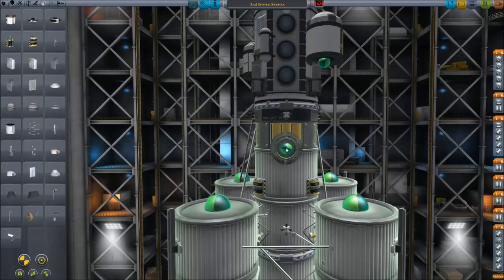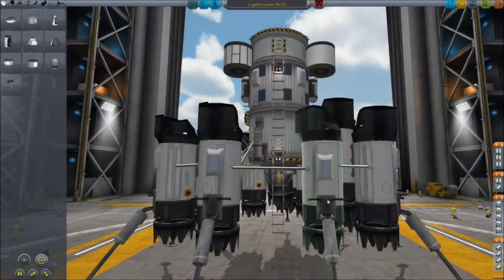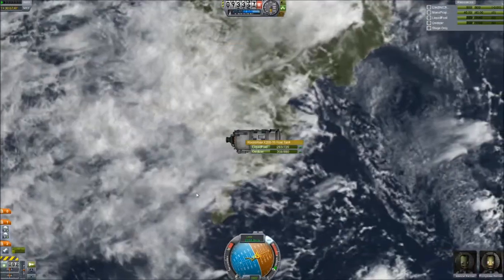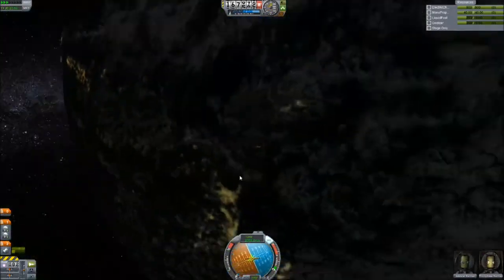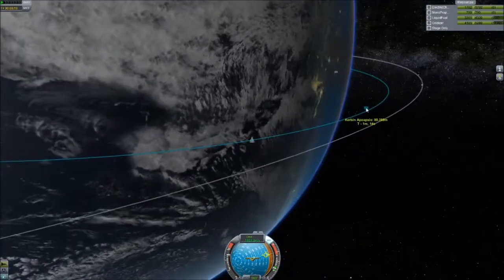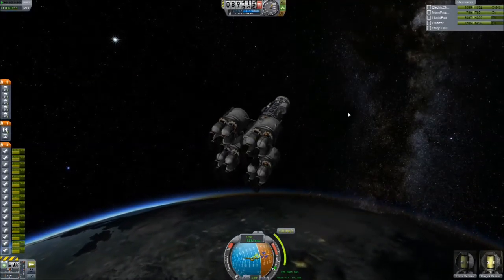KSP 0.23 Career Mode #5 - Mothership Jool: Relaunch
Things did not go so well last episode, and with the Jool launch window quickly approaching it was up to the Kerbal Space Center to develop safer, more efficient, means of interplanetary travel.  Also, this is the first episode featuring the Universe Replacer and City Lights & Clouds mods.

Kerbal Space Program Jool
Kerbal Space Program Career Mode
Kerbal Space Program Guide
Kerbal Space Program 0.23

Feel free to suggest your own budget limitations and/or mission suggestions!

Kerbal Space Program, and all associated intellectual property, is created and owned by Squad.  This includes all trademarks and copyrighted material.  Use of their game on YouTube for commentary purposes is done with blanket permission from IP holder.